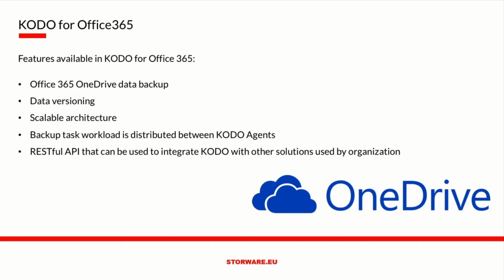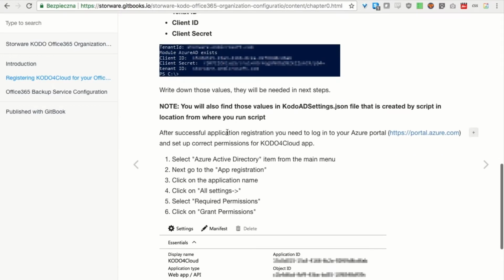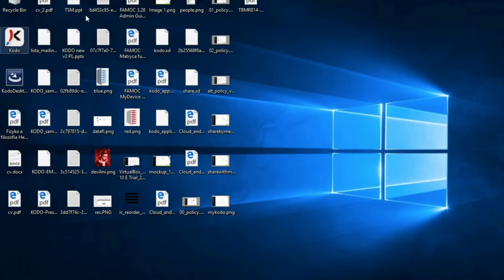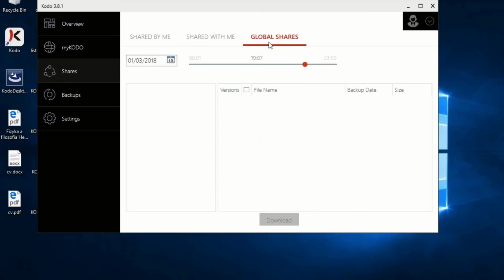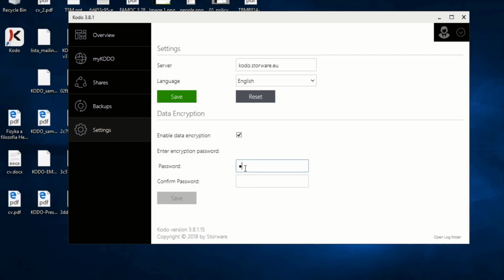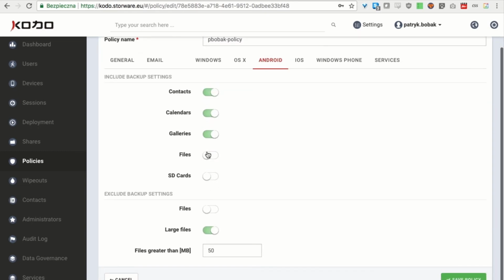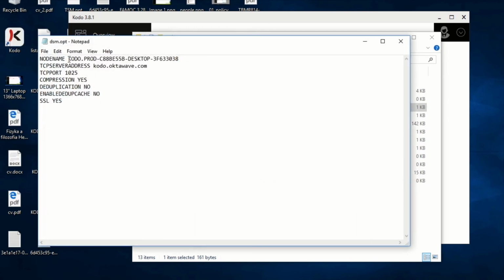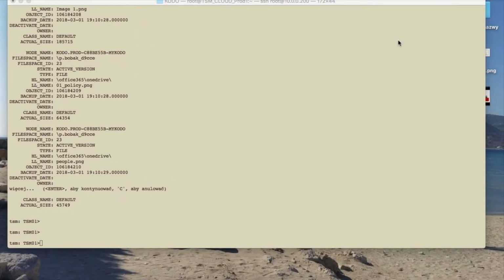KODO - Backup Office365 OneDrive with IBM Spectrum Protect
KODO protects your critical data from loss due to ransomware, malware, other threats, or just simple user errors. The following features are available in KODO for Office 365:
Office 365 OneDrive data backup
Data versioning
Scalable architecture
Backup task workload is distributed between KODO Agents
RESTful API that can be used to integrate KODO with other solutions used by organization